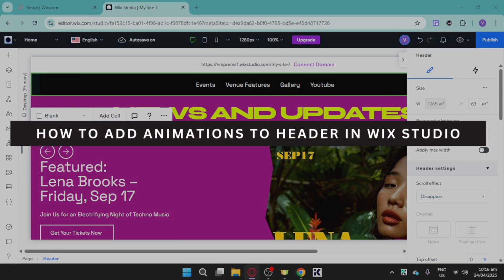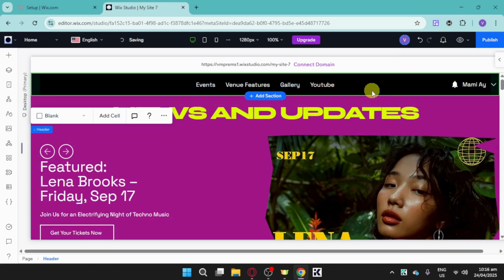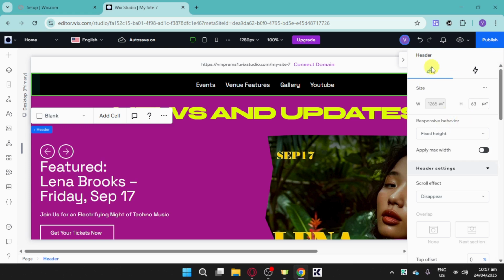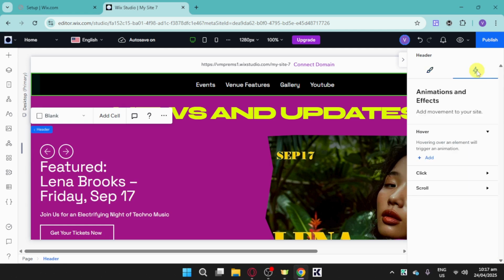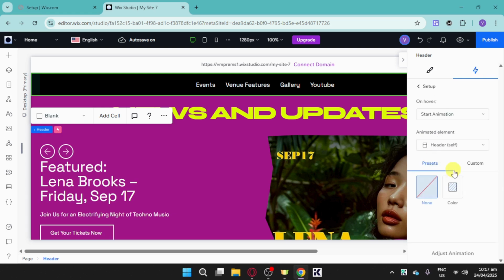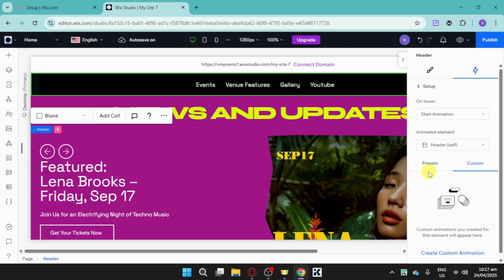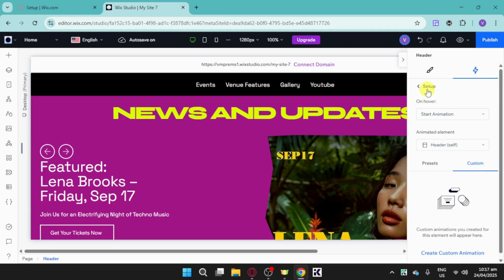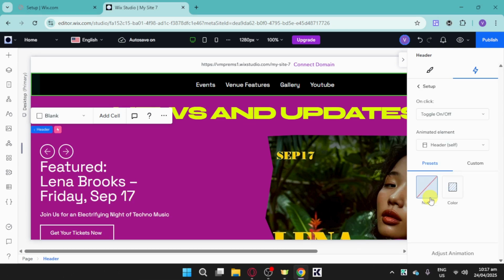How to Add Animations to Header in Wix Studio | Wix Studio Tutorial (2027)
Want to make your website’s first impression unforgettable? This tutorial will show you how to add animations to your header in Wix Studio—perfect for drawing attention to menus, logos, or call-to-action buttons right when visitors land on your page. I’ll walk you through applying sleek motion effects step-by-step.

In this tutorial, you'll learn:
How to select and animate header elements in Wix Studio
Step-by-step instructions to apply entrance, scroll, and hover animations
Tips for keeping animations smooth, subtle, and mobile-friendly

Bring your header to life—learn how to add professional animations to headers in Wix Studio!